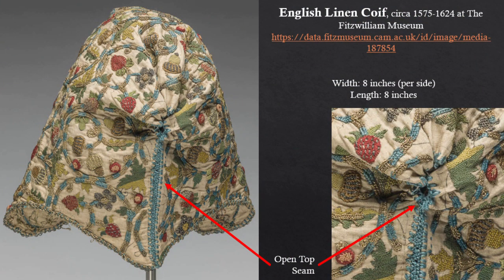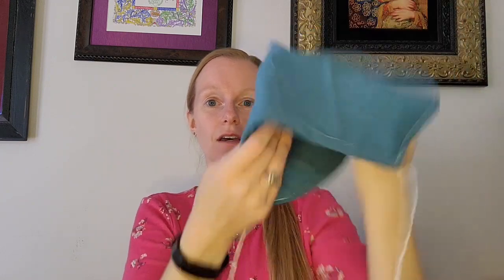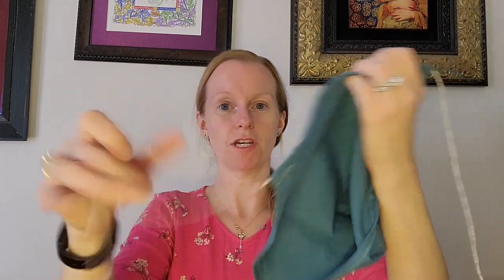Making a Coif | Drafting a 16th Century Tudor French Hood Pattern Part 2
16th century French hoods from the Tudor era, as they are modernly referred to as, appear to have had multiple layers to them! In Part 1, I shared my research. Now in Part 2, follow along as I make a coif prototype for the first layer of the French hood.

Did you know that the "French" hood was simply referred to as a hood and was worn by English, Scottish, Flemish, Spanish, and French alike?

If your coif is not stiff enough to your liking, try using an oorijzer (ear iron):

       Works Cited:
- "English Coif." The V&A Museum.
- "English Coif." The Met Museum.
- "English Linen Coif." The Fitzwilliam Museum.
- “Funerary Monument of Antoinette de Fontette.” French Renaissance Costume.
- Loyaute, Aimez. “Coifs and Hair.” The Marquess of Winchester’s Regiment.
- Provost, Jan. “Portrait of a Female Donor.” El Museo Nacional Thyssen-Bornemisza.